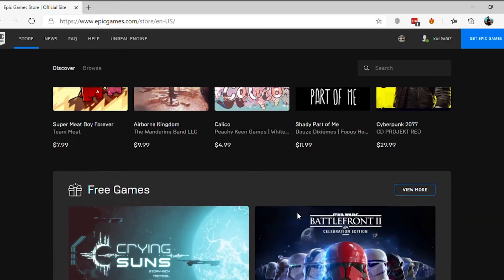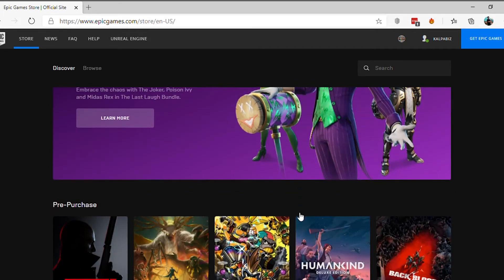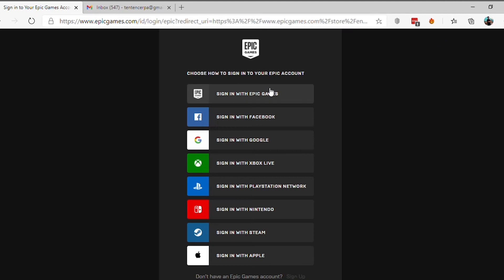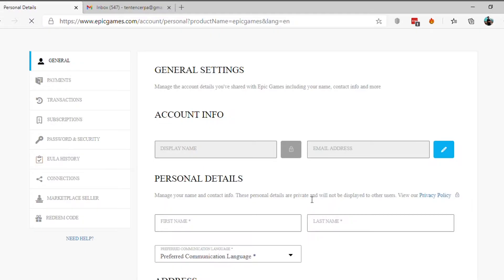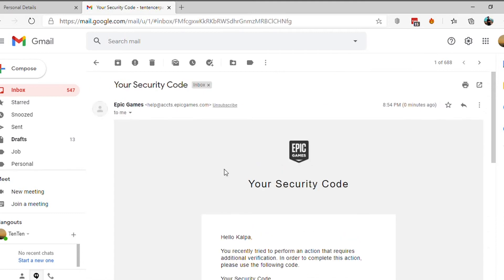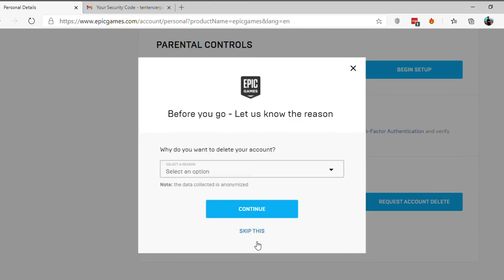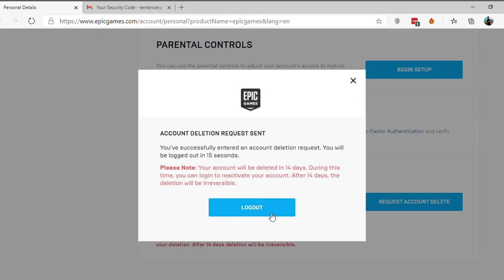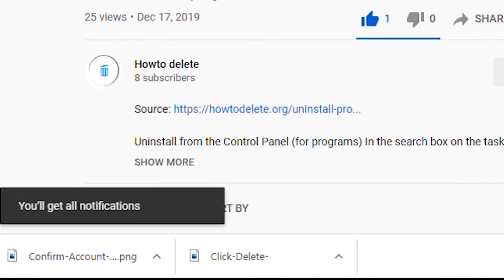How to Delete Epic Games Account (Delete Fortnite Account)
How to Delete your Fortnite Account

The account deletion process has changed now. In the past, you had to email the company directly and request for account deletion. It's way easier and faster now.

1. Visit epicgames.com on any web browser.
2. Log in to your Epic Games account.
3. Hover your mouse over your account name at the top right corner and select ACCOUNT in the dropdown menu.
4. Now, scroll down to the bottom of the page and click on REQUEST ACCOUNT DELETE.
5. You will receive an email from Epic Games with the security code for the confirmation of account deletion.
6.  Enter the security code and click on CONFIRM DELETE REQUEST.
7. A confirmation message will appear, click on Done.

Note: Your account deletion time can take up to two weeks.